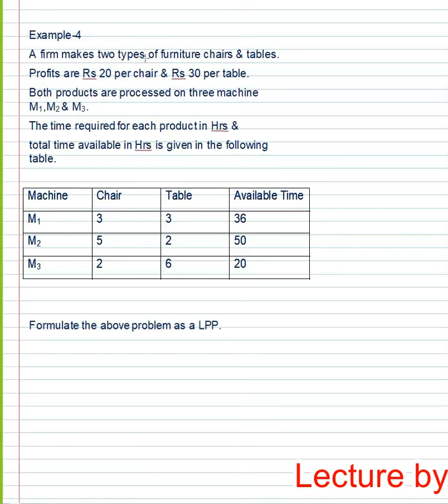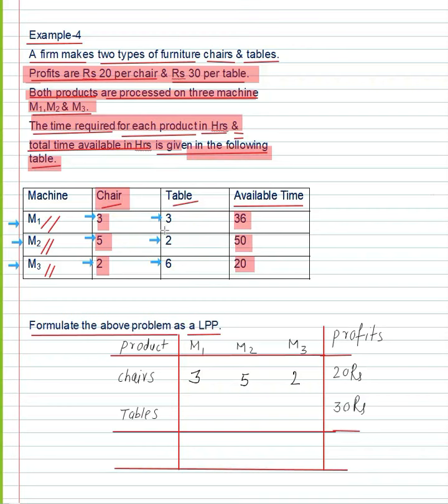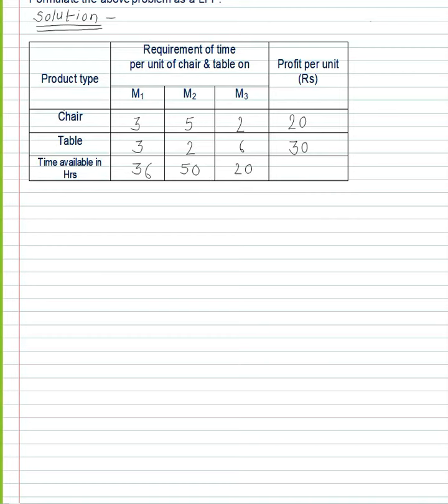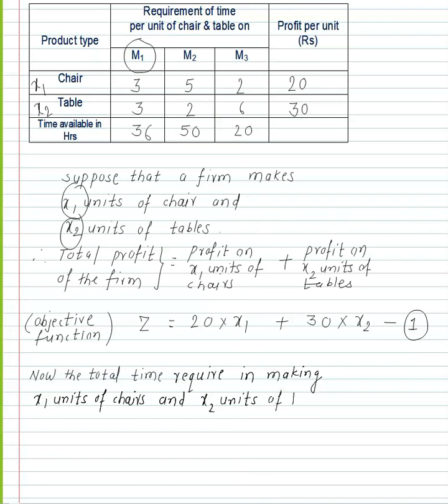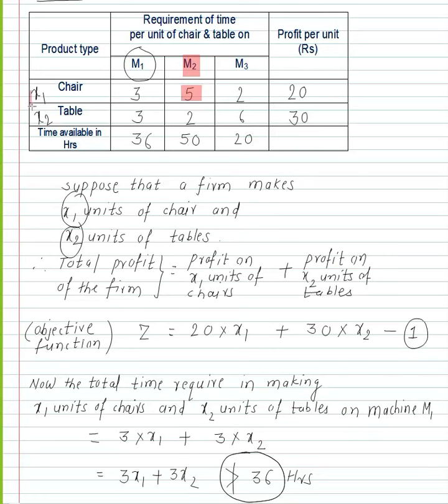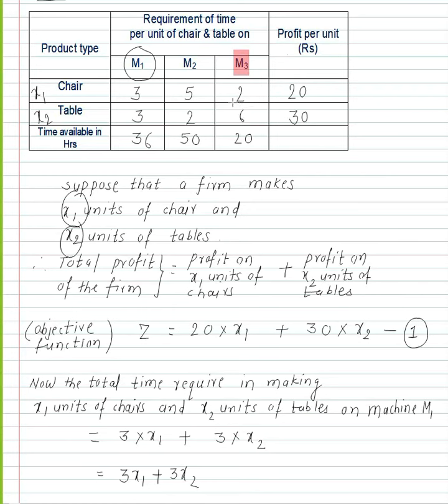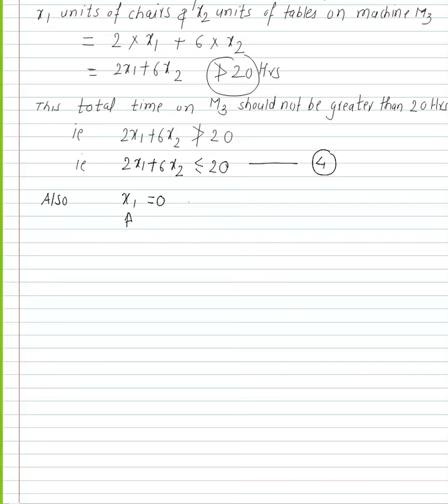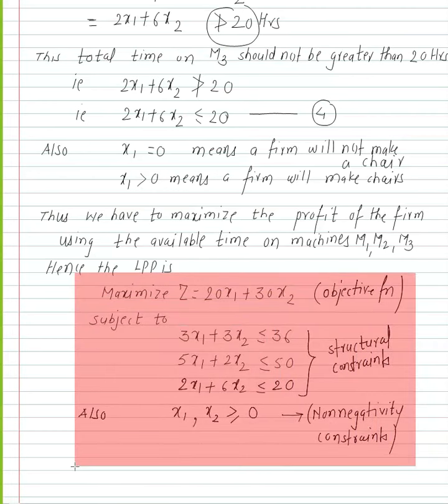CH 1 LPP LEC 5 EX 4